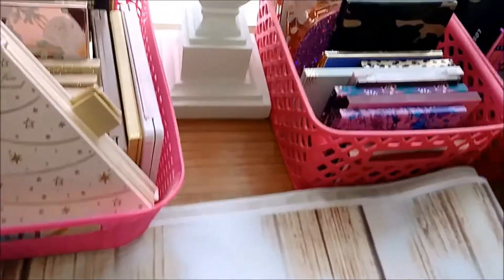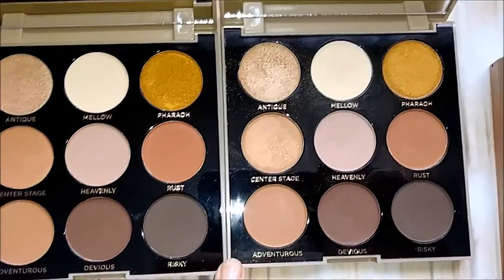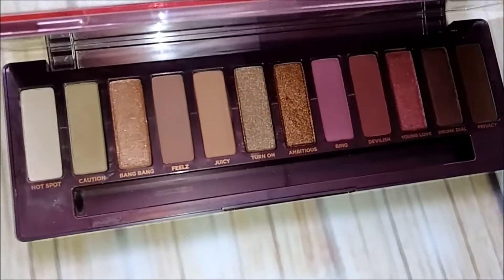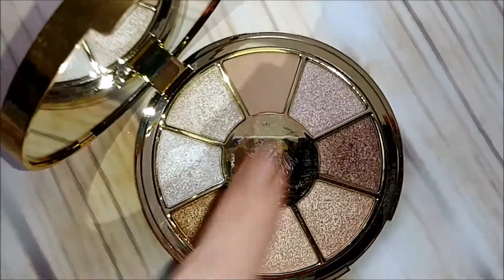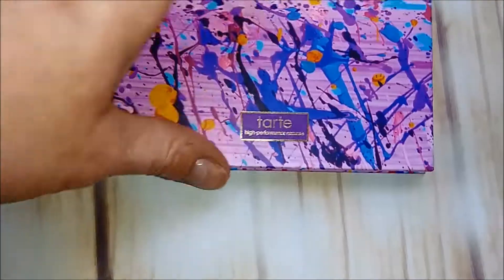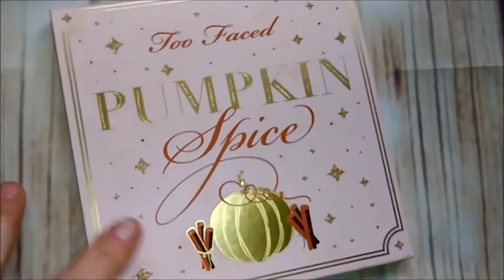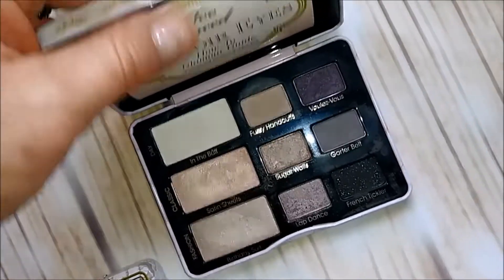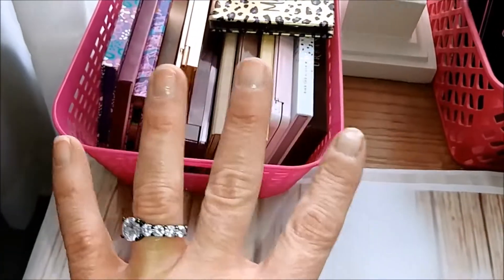PALETTE COLLECTION / DECLUTTER / February 2019